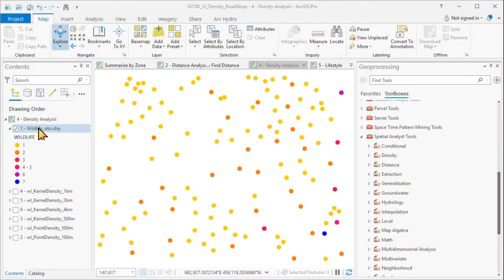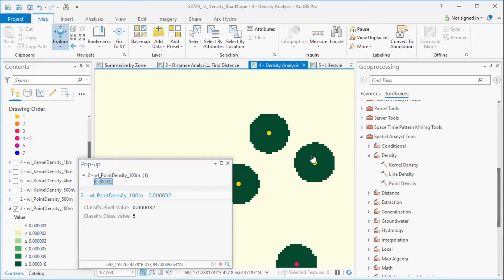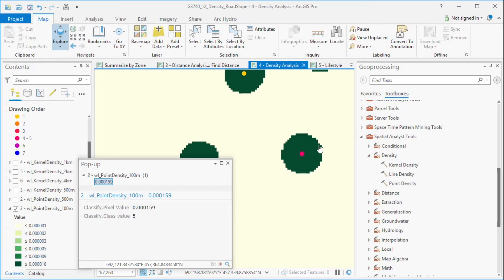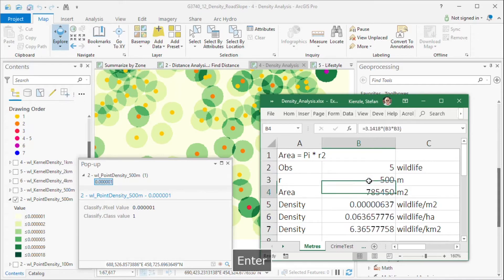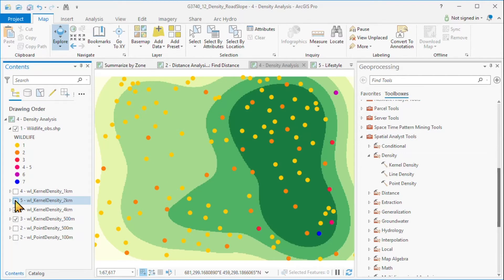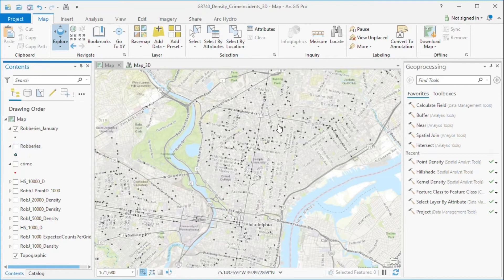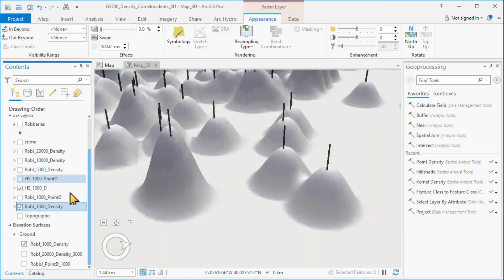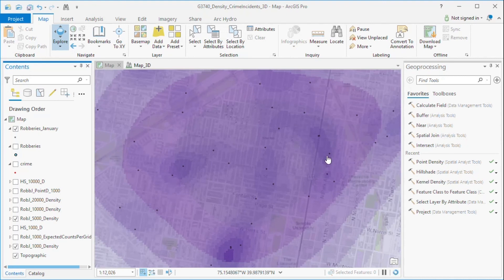Stef's GIS Lab - ArcGIS Pro Tutorial - Analysis: Density Analysis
I used ArcGIS Pro 2.7 for this tutorial.
What do the density units mean? How is density calculated? Importance of distance in density analysis.
00:22   Density Analysis - Simple vs Kernel
06:31   Crime Density Analysis - 3D Kernel